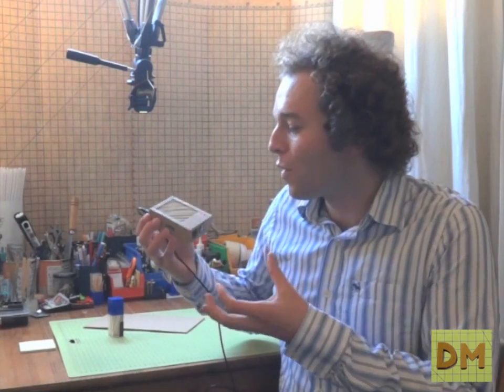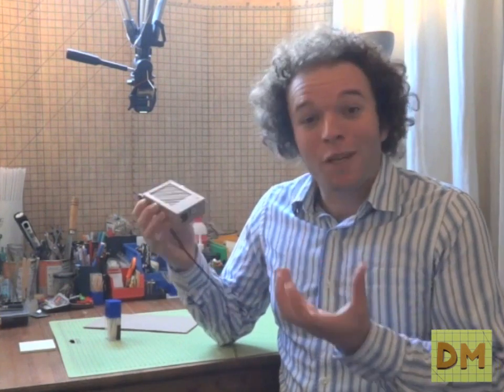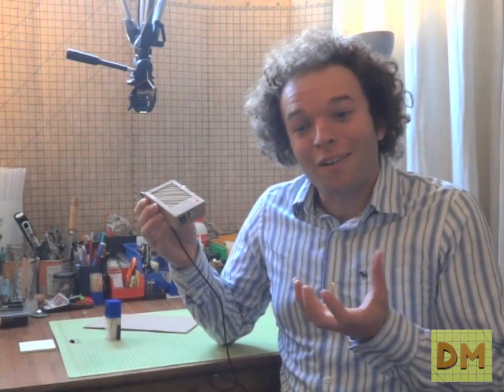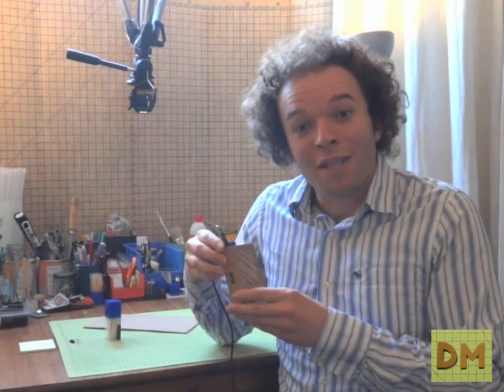01 Design Modelling & Design Spark - Raspberry Pi Case - Intro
If you liked the music, great! - it was created specially for this project - check out: